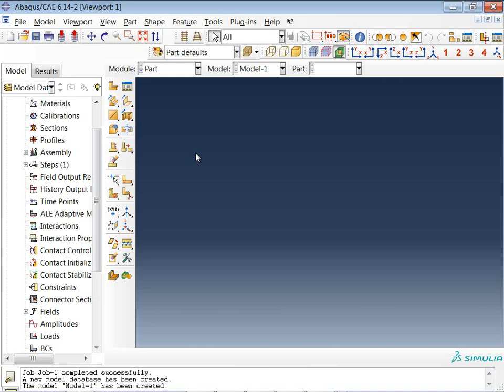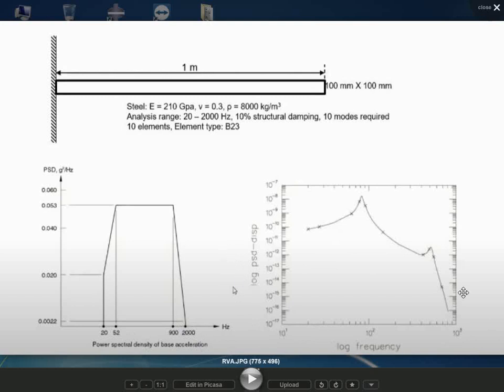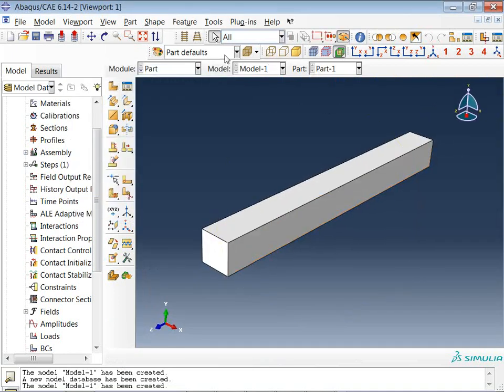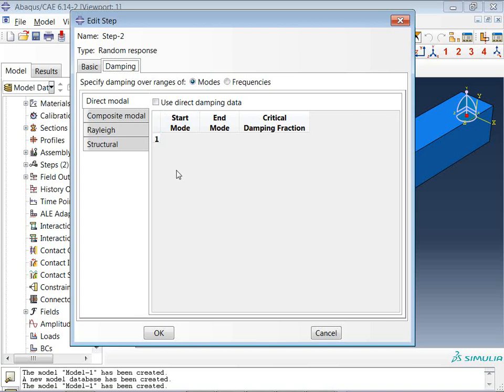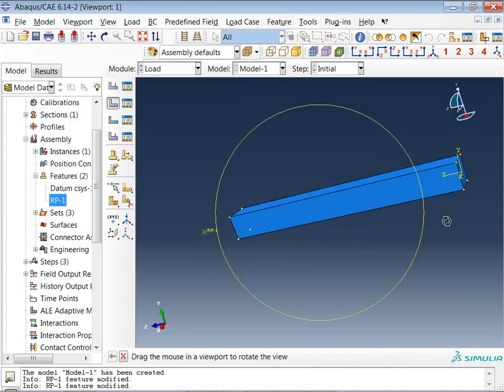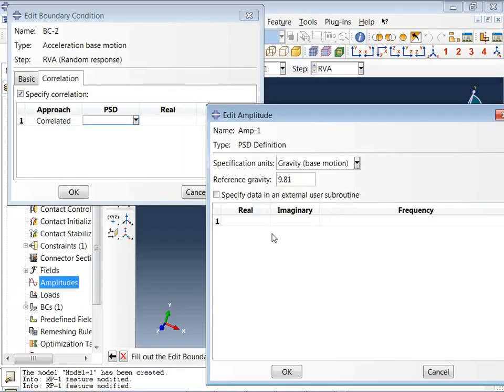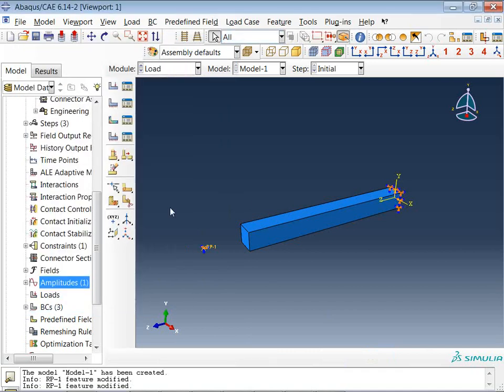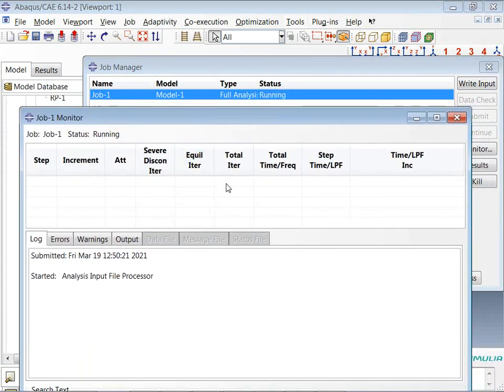Random vibration psd analysis of a Cantilever Beam using Abaqus.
Random vibration psd analysis of a Cantilever Beam using Abaqus.abaqustutorial cae desgin mechanical FEA Machine Design lab M.Tech.